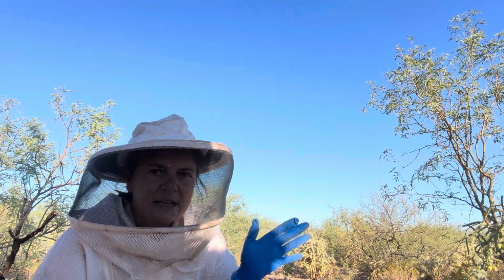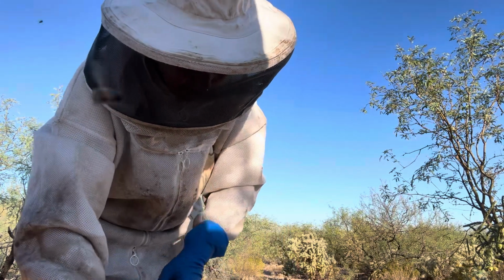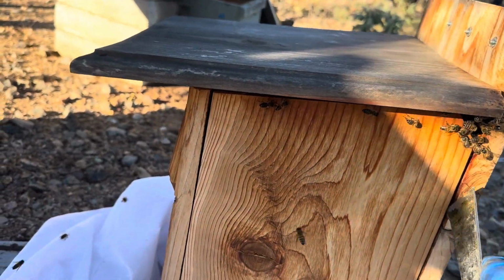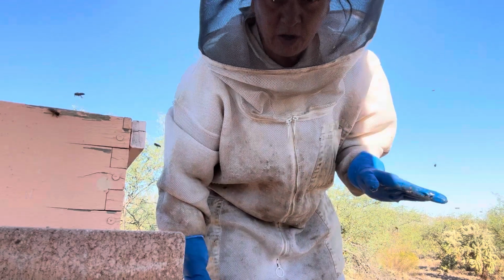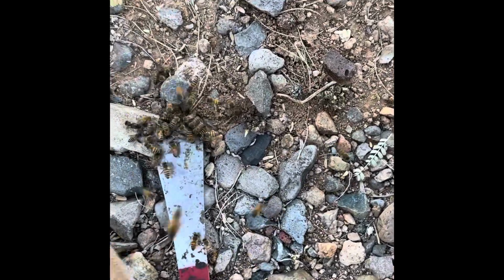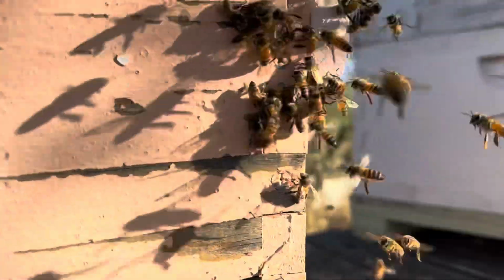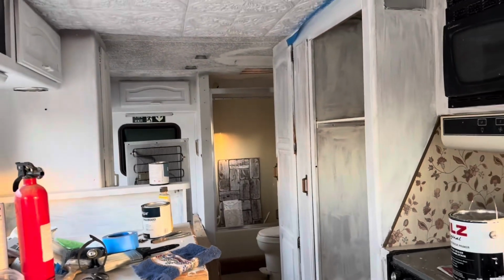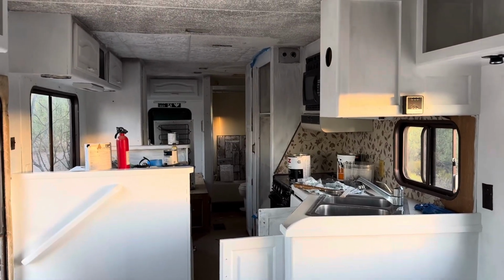Owl Hive Bee Removal & Relocation plus more!